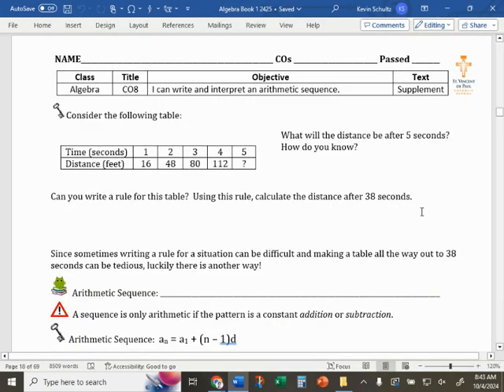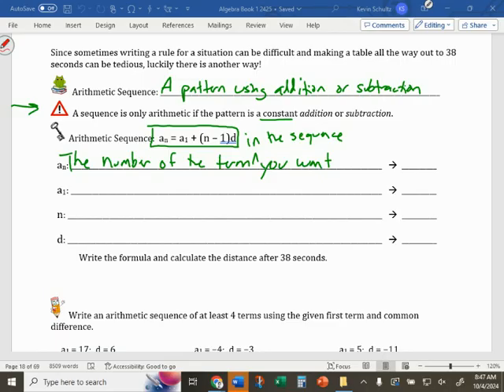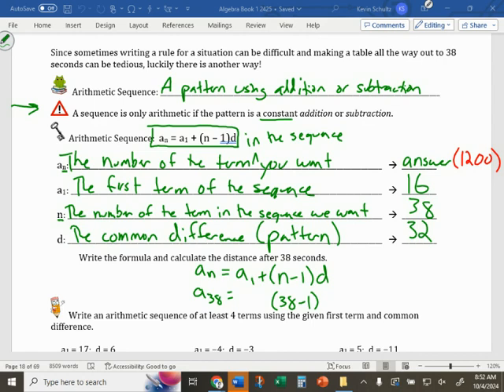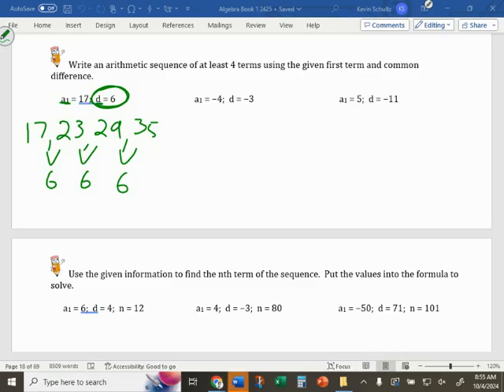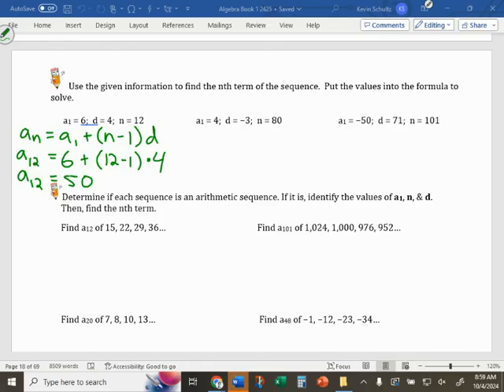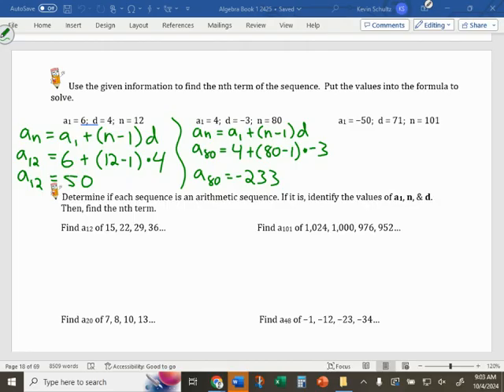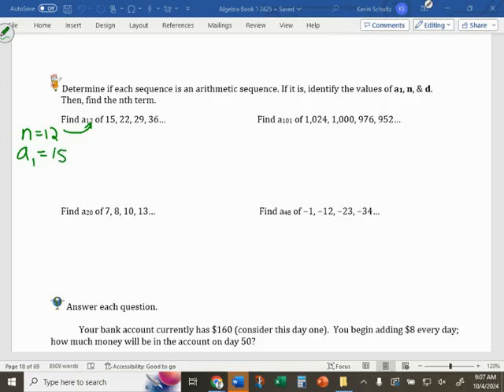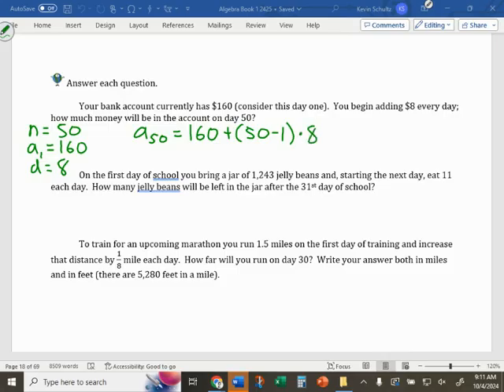Algebra 10/4/24 CO8...Arithmetic Sequences